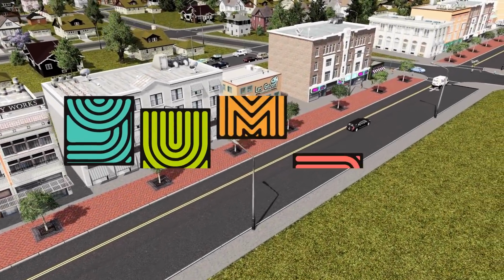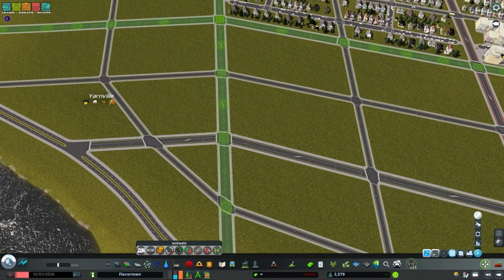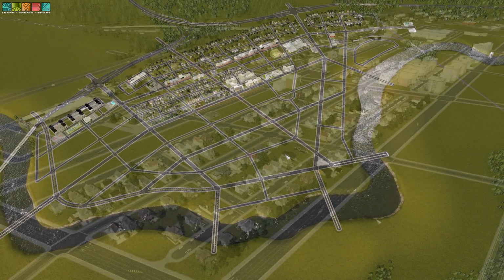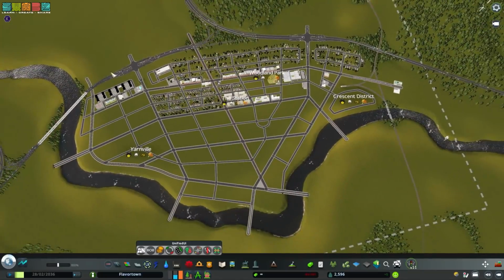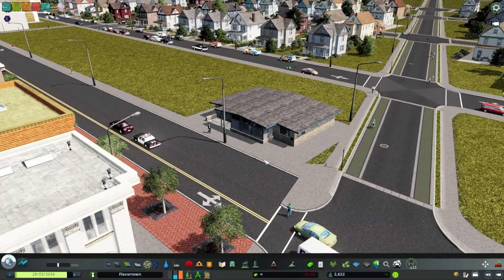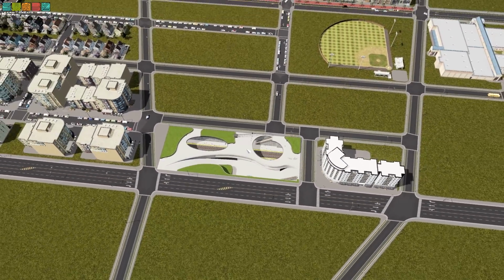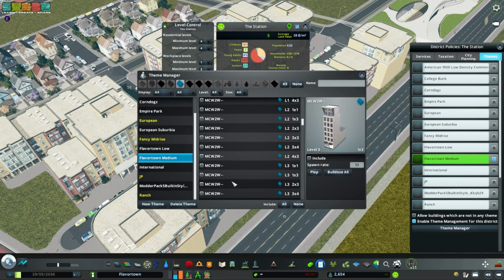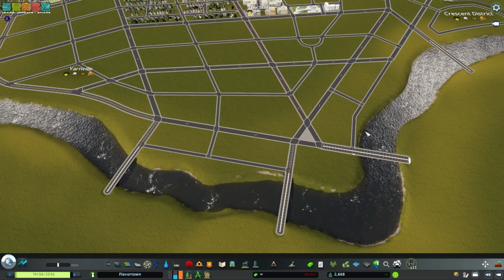Building Placement in Cities Skylines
➤In this video we'll explore how to take our road layout and fill it with buildings. Ensuring proper placement of zoning and services will help your city stay functional!

0:00 Welcome Back
0:38 Networks Used
6:19 Residential Building Theme
8:10 Grid Size Explained
10:35 Service Placement
14:43 Train Station / Mid Rise Apartments
17:05 District Building Theme
20:34 Future Plans